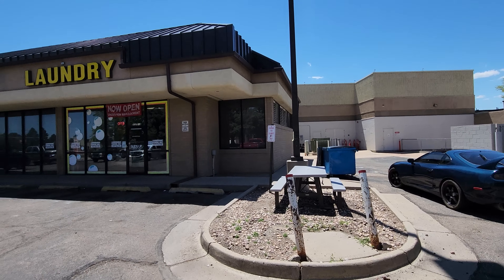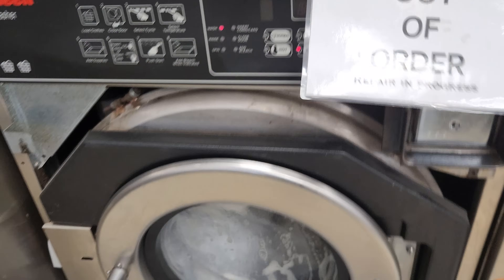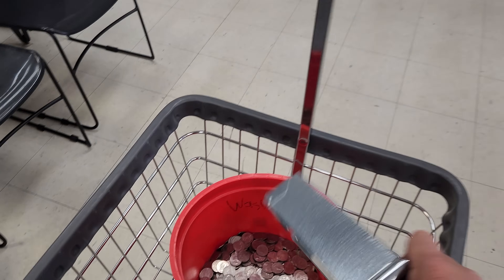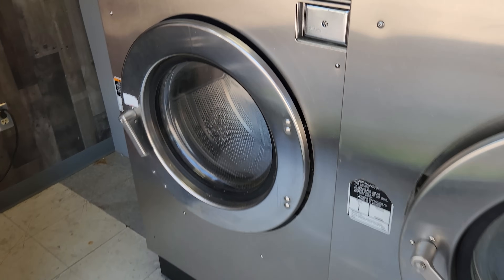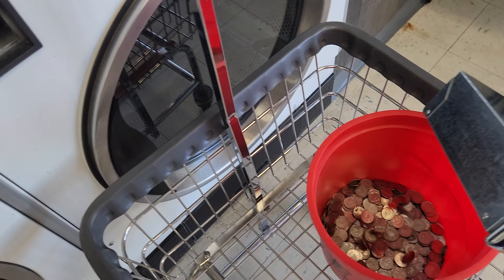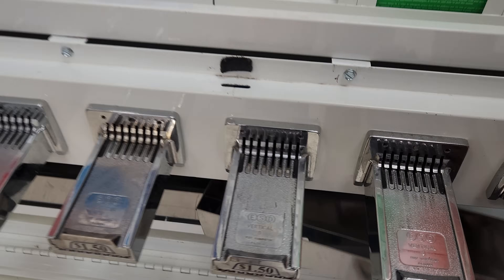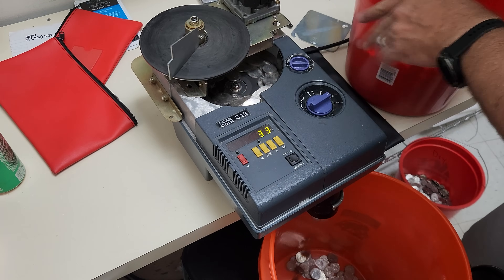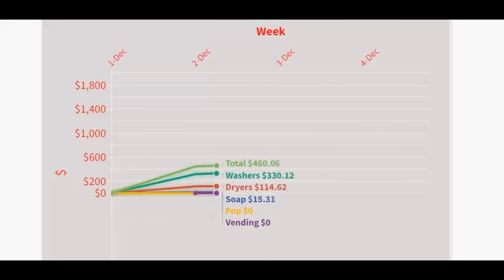What Major Changes are we Making at the Laundromat to Bring in More Revenue?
This laundromat has been a huge learning experience for me and I have known there are some things we could do to bring in more revenue. We are trying one of those things this week and hopefully it does not backfire.